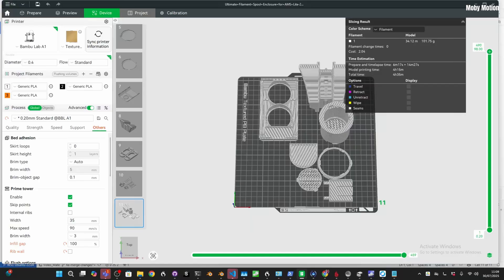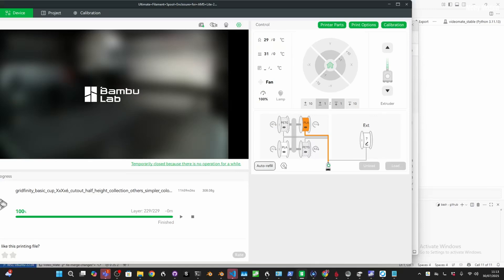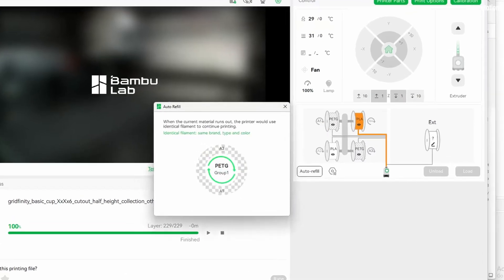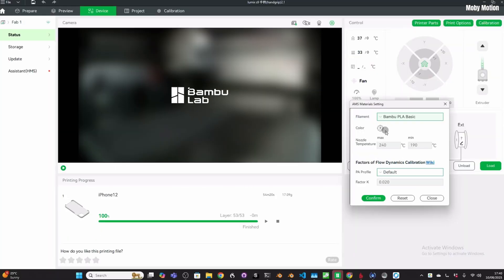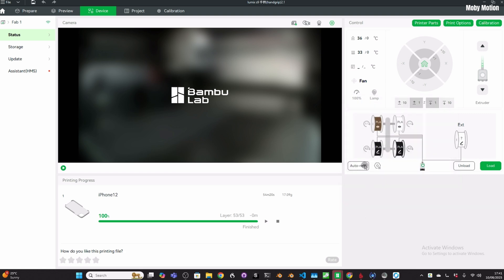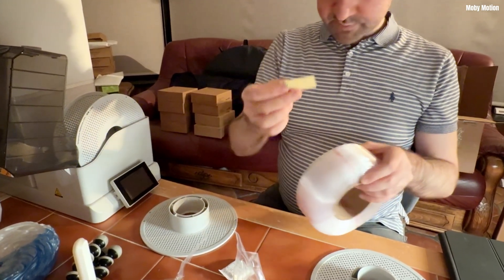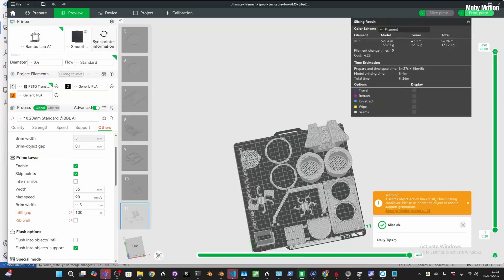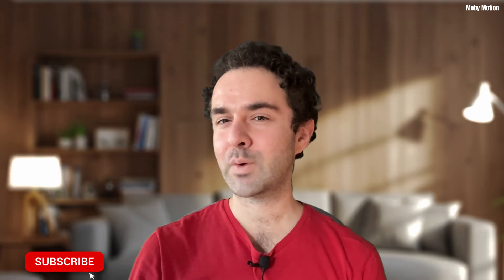Never Run Out of Filament Mid Print - How to Use Auto-Refill on Bambu Printers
One of my favourite @BambuLab features. Here’s how to set up auto refill, whether it’s from the same filament to the same filament, or even if you want to switch to another filament type when the current one runs out. Works with Bambu branded filament and third party

Desktop 1: CPU GPU Motherboard RAM
Desktop 2: CPU GPU RAM
Storage: Boot drives SATA SSDs HDDs

Asustor NAS HDDs SSDs NICs